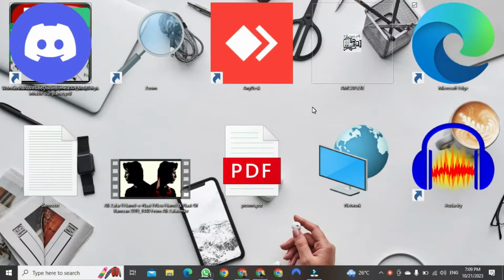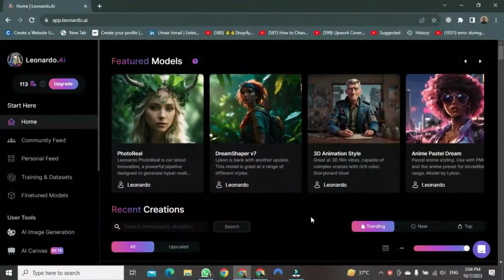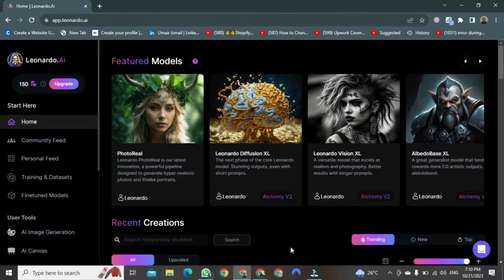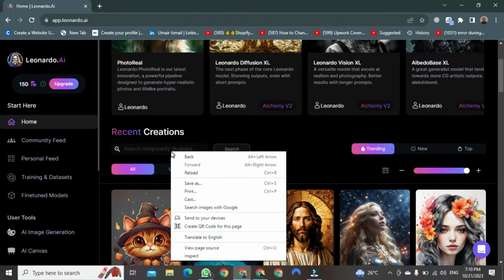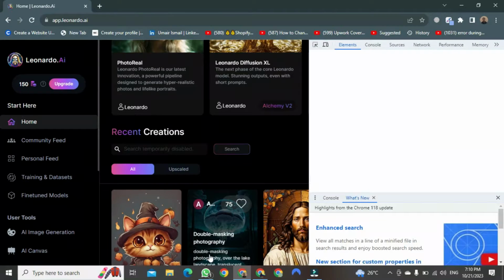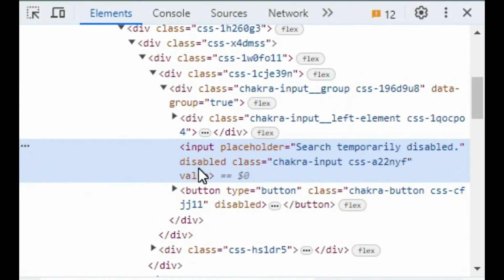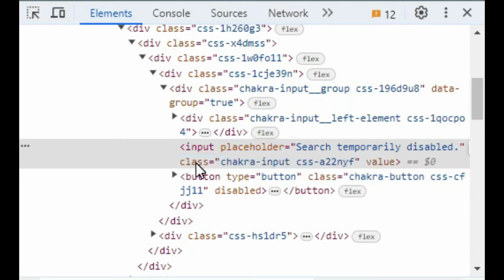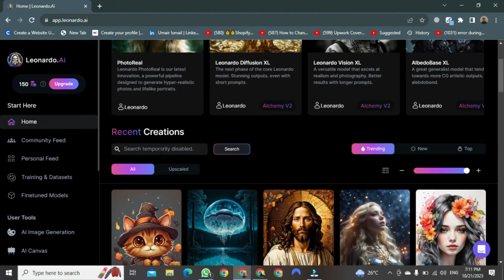How To Enable Search In Leonardo AI - IN 1 MINUTE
Unlock the full potential of Leonardo AI with the power of search! In this step-by-step tutorial, we'll guide you through the process of enabling the search feature within Leonardo AI, allowing you to explore a vast world of inspiration and creativity. Whether you're an artist, designer, or just curious about the possibilities, the search function is your key to discovering amazing artwork and generating stunning designs.